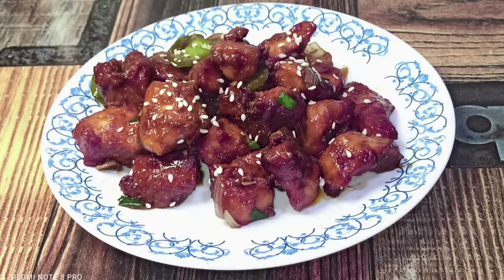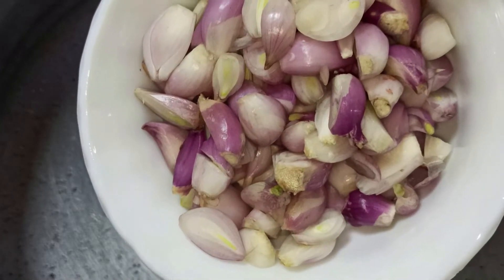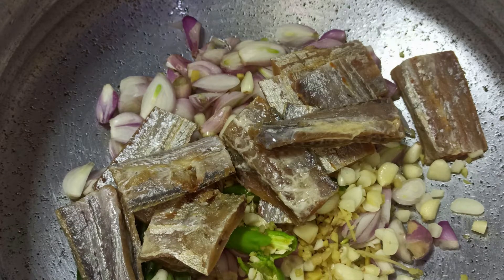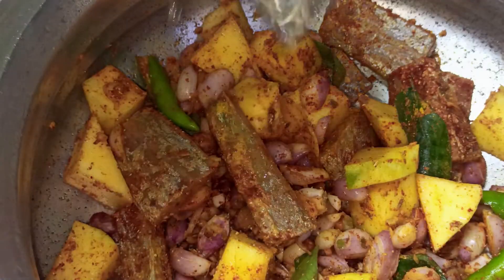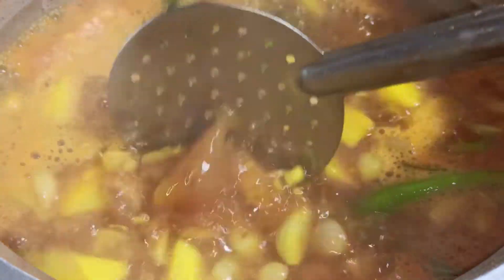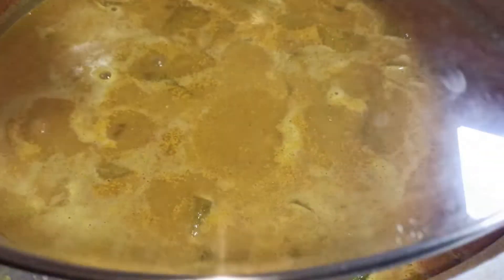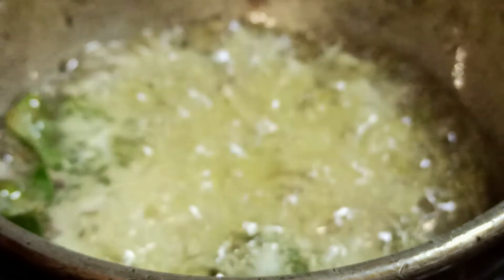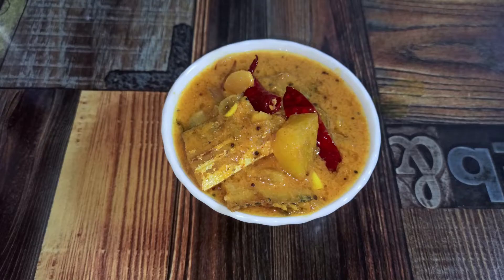Dry fish curry | Dry fish mango Curry | primitive cooking recipes | easy Friday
Dry fish mango curry
Dry Fish cooked with spices and simmered in coconut with a mix of mango slices makes the curry flavorful and Delicious. This curry is a good combo with rice

Fishy Friday is a Series on Fish Recipes. This video will help understand different fish recipes, cooking techniques and how to treat each fish before cooking

00:00 Introduction
0:06 About the series
0:52 Mixing the ingredients
1:17 about the dry fish used in the curry
2:24 cooking the curry
3:12 adding the curry Thickener
3:50 Seasoning the curry
4:56 Thank you

About Channel –
This channel is the home for PGR’s recipes, bringing recipes to you without any boundaries.
Food is a necessity sometime a luxury, tips and techniques may differ from person, these videos will tutor my cooking techniques. Most of my videos are in series